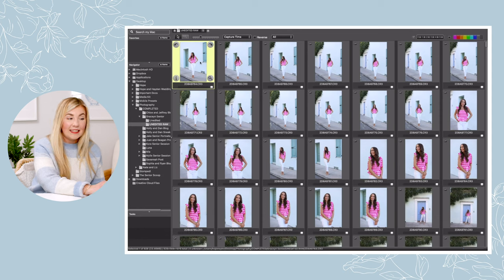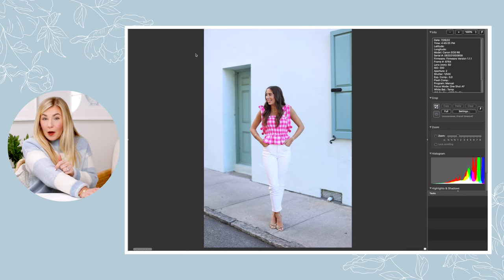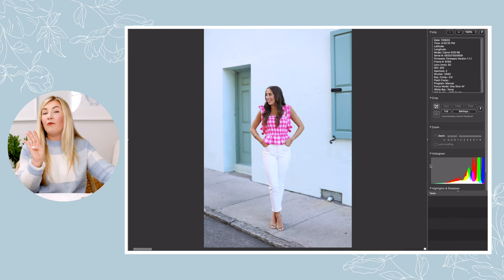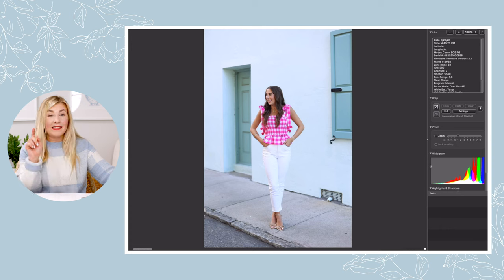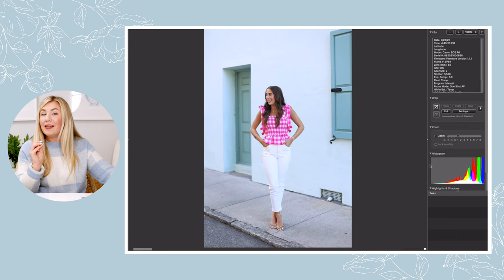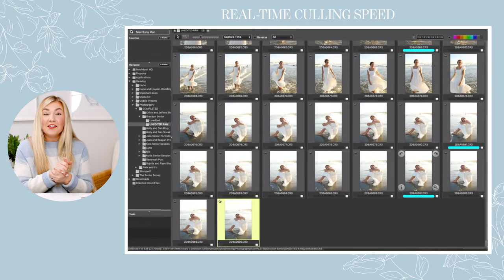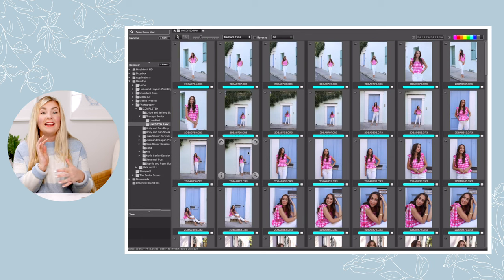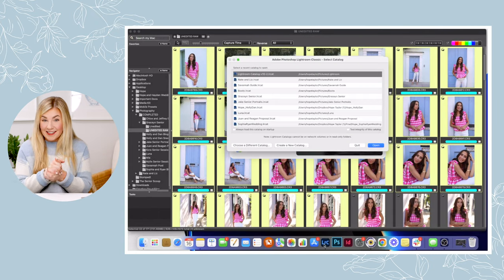Culling 1,000+ Photos In Under 10 Minutes - Photo Mechanic Workflow [2023]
Thank you for tuning into this week's episode of Happy Hour with Hope!!! SO thrilled to have you watching, friend!

Each week, I will be sharing a NEW educational video for photographers and small business owners.